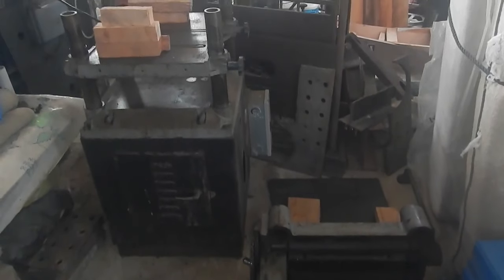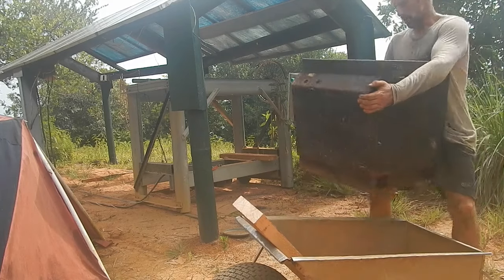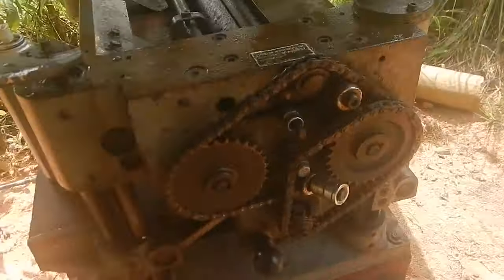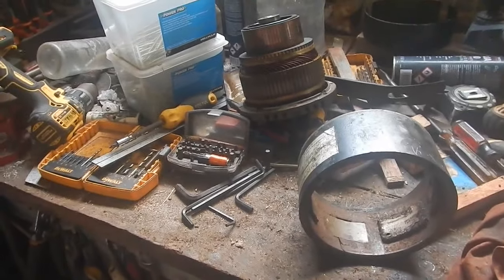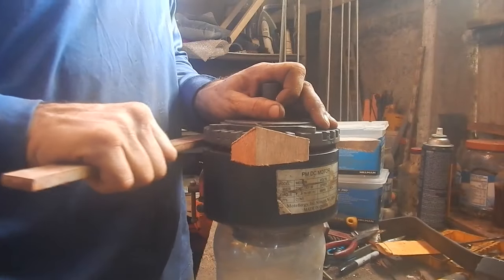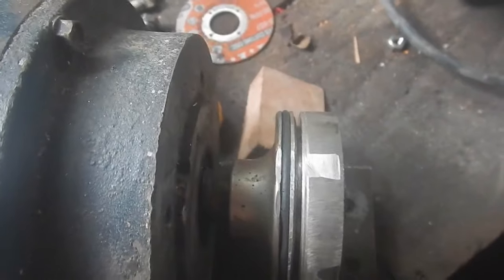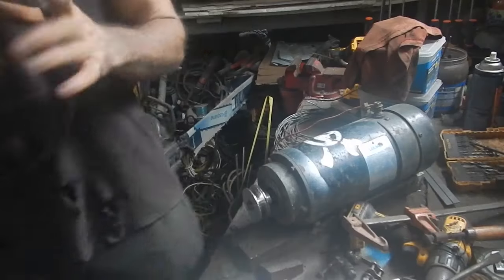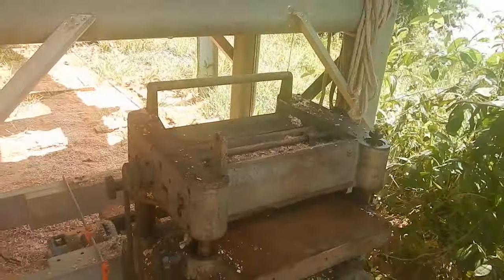Broken Industrial Era Planer to the Solar Age!